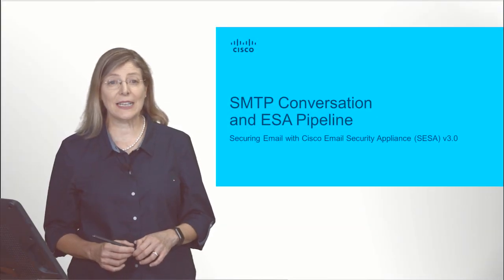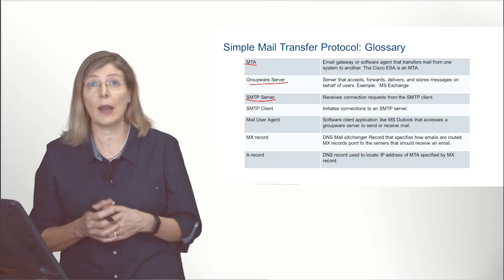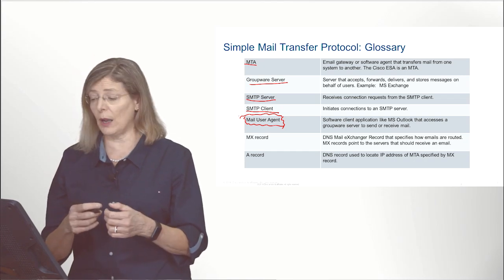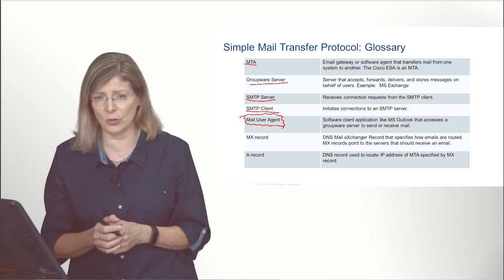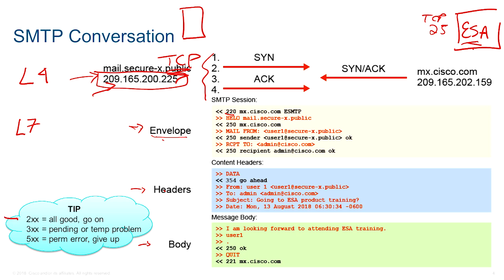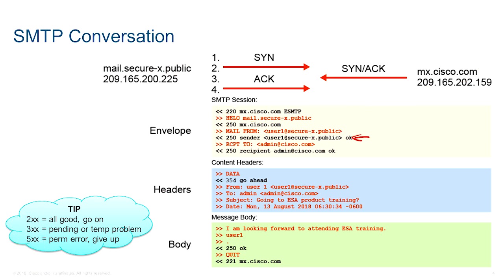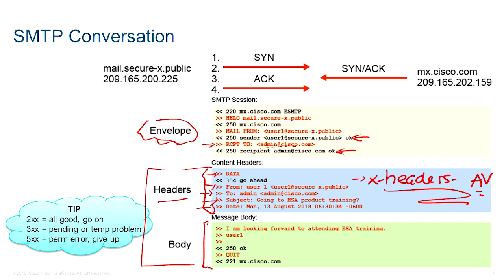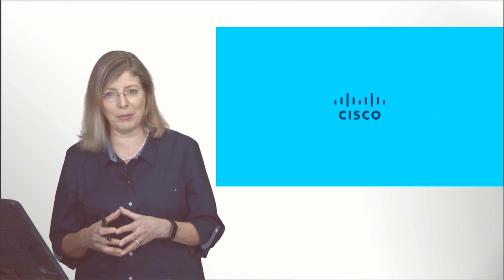SMTP Overview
SMTP Overview  | Model 1 | Chapter 2 |  Cisco Email Security

In this informative video, we provide an overview of the Cisco Email Security Appliance, cisco esa overview and smtp Overview. Discover how this powerful solution ensures the protection of your emails against hacking, phishing, and other security threats. Learn about the key features, such as cisco email gateway, SMTP support, cisco email threat defense, cisco secure email threat defense ,email security settings and DMRAC technology. Increase your knowledge and strengthen your email security defenses by watching this video now. Don't miss out on this opportunity to enhance your understanding of Cisco Email Security. Watch now!